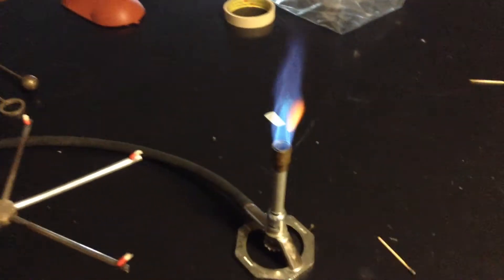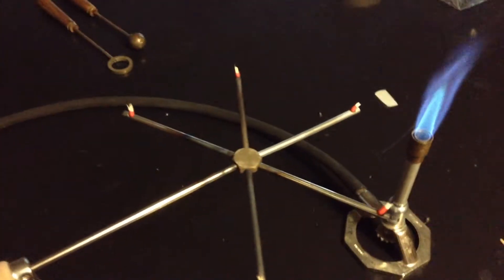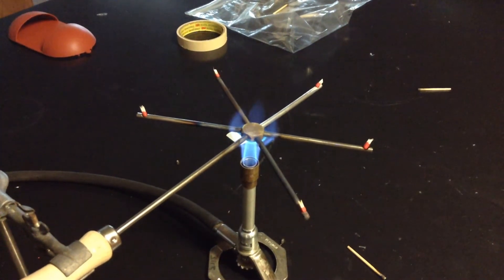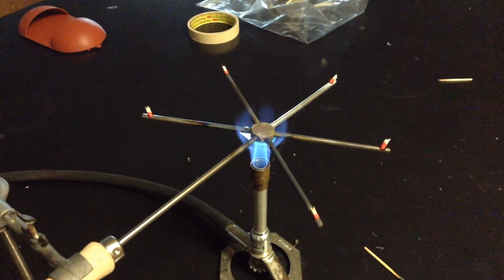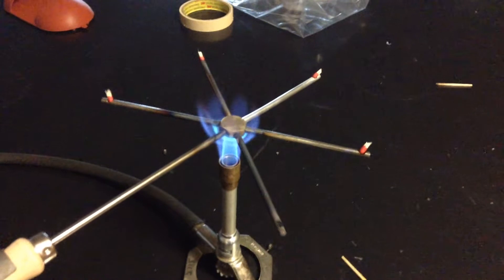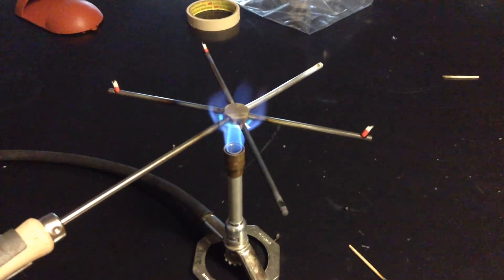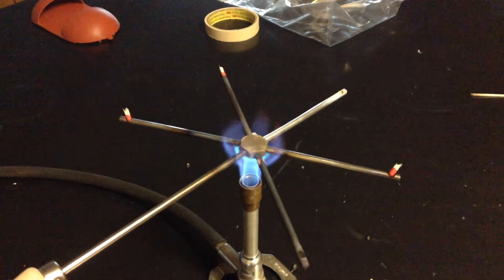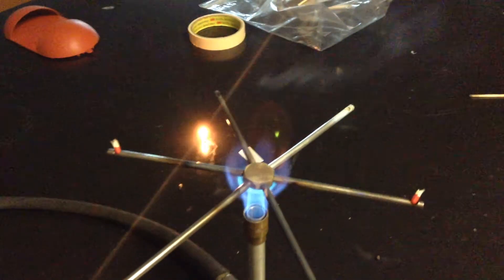Conductivity Test with Matches and Fire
STUFF HAPPENS AT 2:28, 3:00, and 4:30.

The various conductivities of an assortment of metals are demonstrated by heating them until a match-head catches fire.